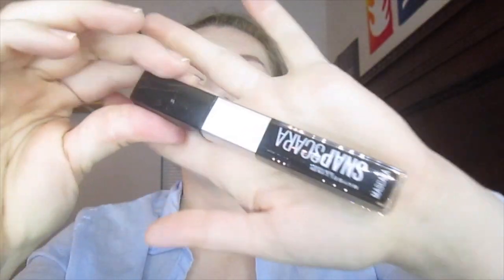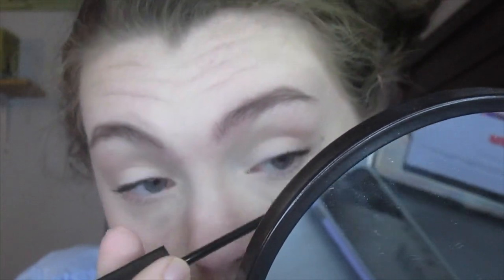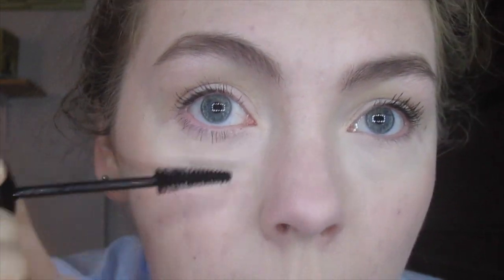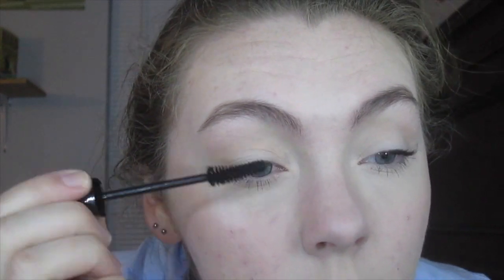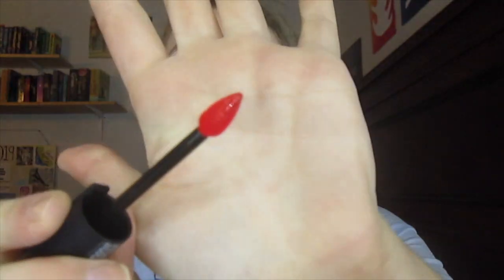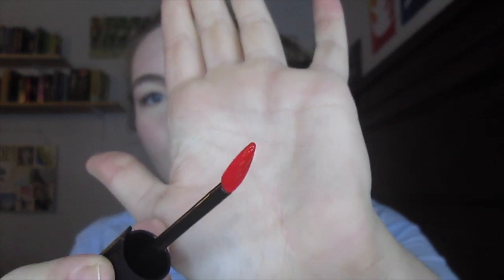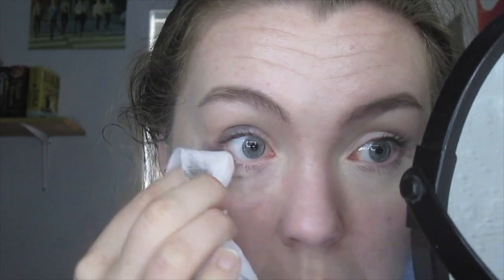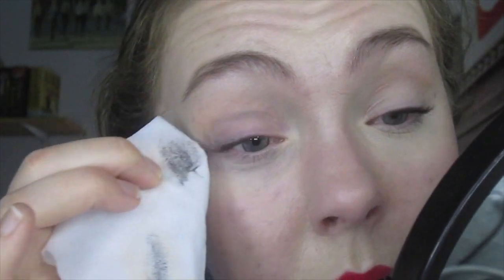Testing New Maybelline Snapscara + Loreal Lipstick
I tested out two new drugstore products and I was shocked.

Products Tested
L'oreal Rouge Signature, Lasting Matte Liquid Lipstick in I Don't
Maybelline Snapscara in Pitch Black

Hello everybody! My name is Kathleen, and I upload makeup reviews, recipes, DIY's, crafts, and tons of other types of videos.